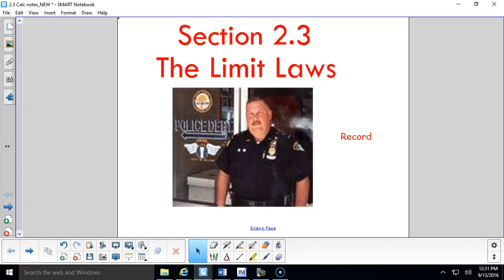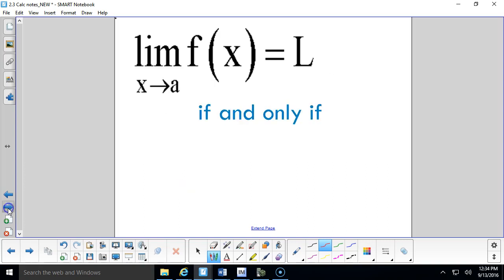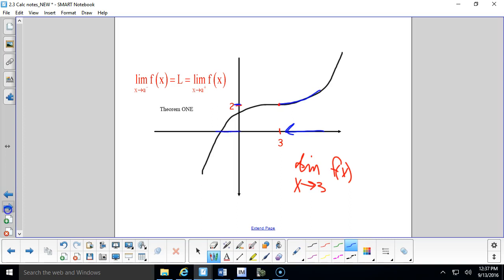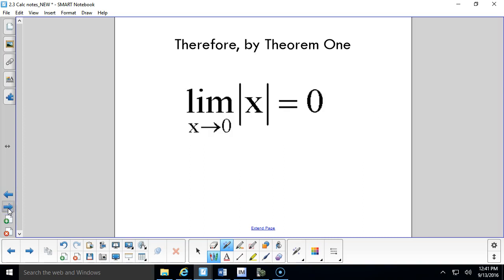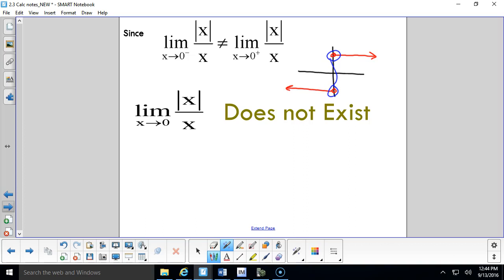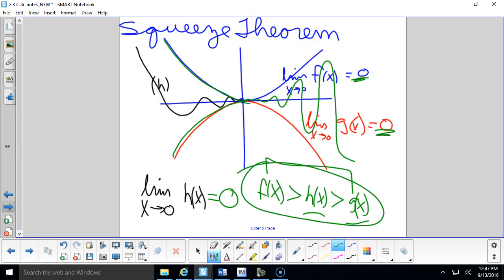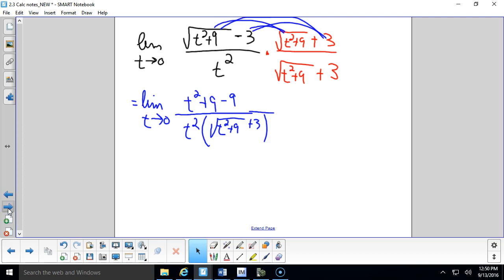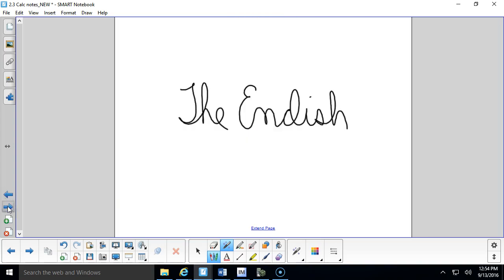2.3 Limit Laws Notes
2.3 Limit Laws